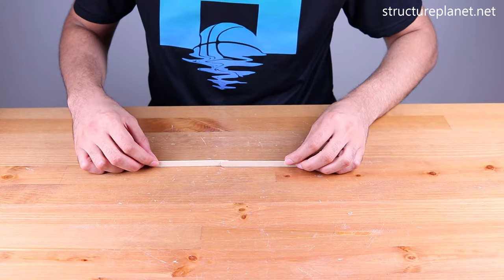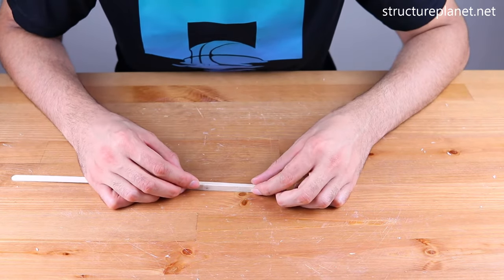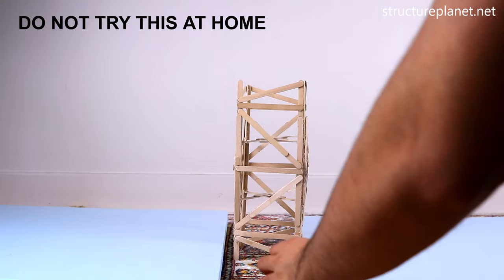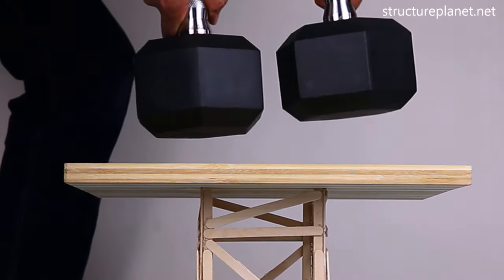Making a Popsicle Tower to Resist Compressive Load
Watch as I construct a Popsicle tower that maximizes compression resistance! 🌟 Made with 84 craft sticks and standing 31 cm (12-3/16") tall, this vertical structure features four columns with ties and alternating diagonal braces. Learn how lateral bracing enhances compressive strength and prevents buckling in slender designs!

WARNING: DO NOT TRY THIS AT HOME!

Music 1: Demoiselle by Rondo Brothers
Music 2: Fun by Vibe Tracks